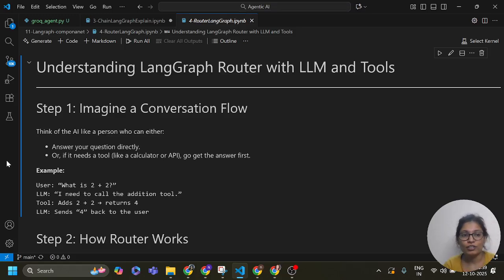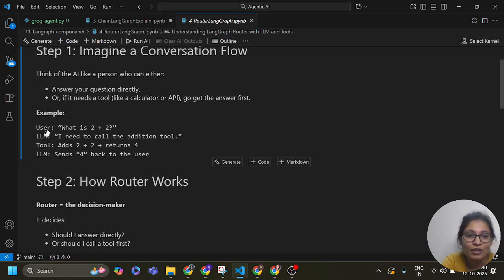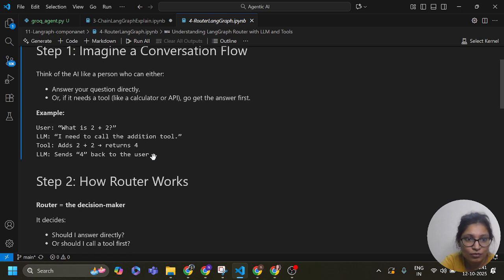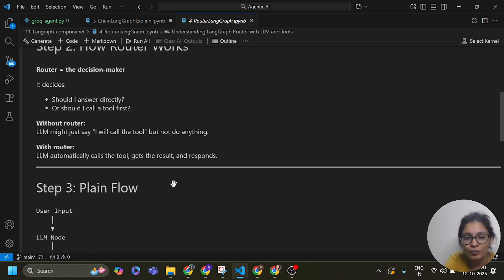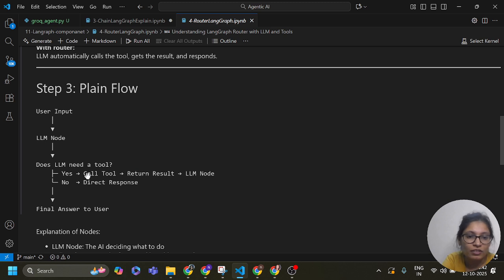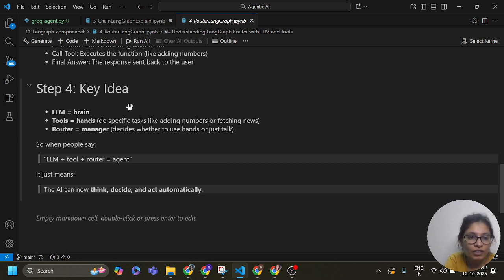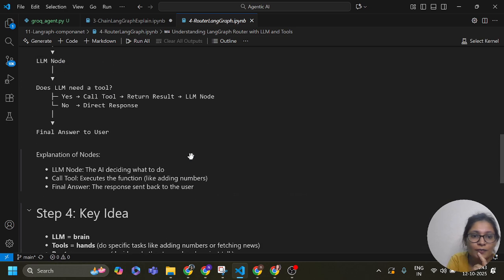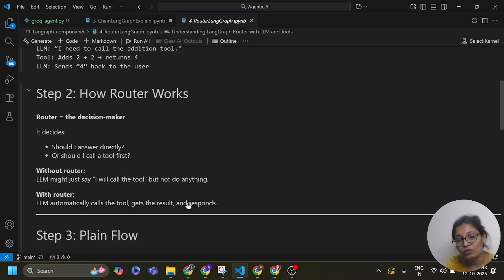LangGraph Components #4 –Router in LangGraph| Dynamic Routing Between Nodes | Agentic AI Bootcamp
Welcome to LangGraph Components – Part 4! 🎥
In this episode, we’ll deep dive into RouterLangGraph, one of the most powerful components that allows conditional branching and intelligent decision-making within your AI workflows.

You’ll learn how to build routers that direct data flow between nodes based on logic — just like an AI deciding which path to take next.

By the end of this video, you’ll know how to design decision-based graph logic, enabling multi-step, multi-path reasoning inside your LangGraph pipelines.

✅ What is a Router in LangGraph
✅ How RouterLangGraph manages flow dynamically
✅ Using conditional logic to decide node execution
✅ Connecting multiple possible paths in the graph
✅ Real-world use case: question classification → tool routing

Conditional routing in LangGraph

Defining router nodes with logic

Handling branching workflows

Combining multiple output paths

Smart routing for AI Agents

LangGraph

LangChain Core

Python (RunnableLambda, StateGraph)

Groq / OpenAI APIs (optional)

LangGraph RouterLangGraph,
LangGraph Router Tutorial,
LangGraph Dynamic Routing,
LangGraph Components,
LangGraph Branching Logic,
LangChain Graph Routing,
LangGraph Decision Flow,
LangGraph Node Routing,
Agentic AI Bootcamp,
LangGraph Conditional Logic,
LangGraph for AI Agents,
LangGraph StateGraph Example,
LangGraph Workflow Explained,
CodeNidhi LangGraph,
Nidhi Chouhan AI,
LangChain and LangGraph Integration